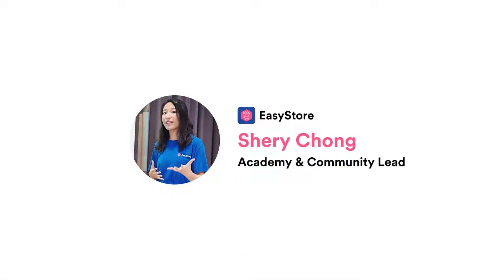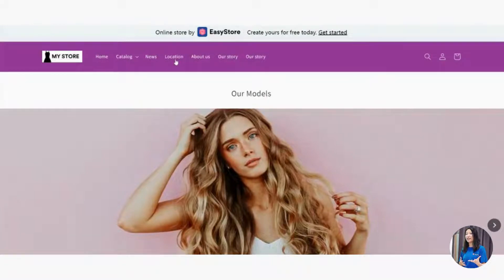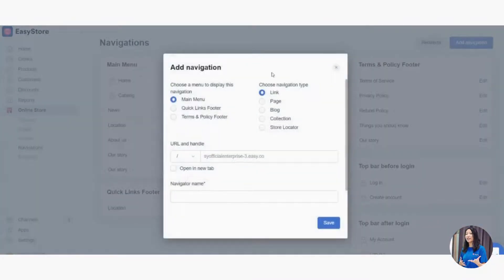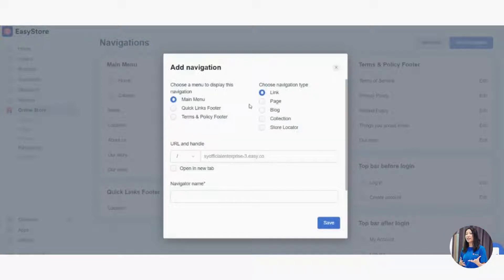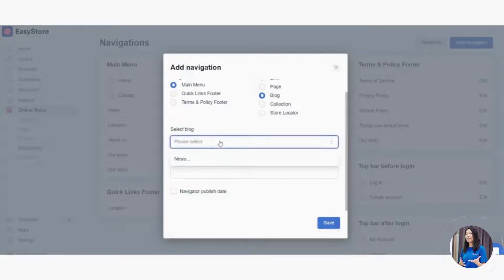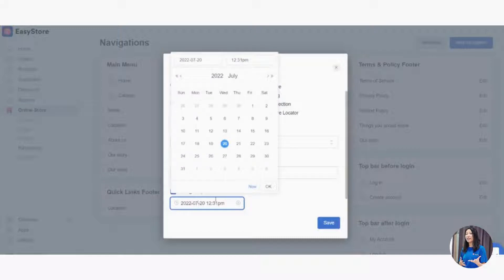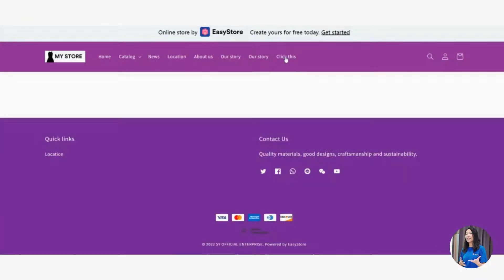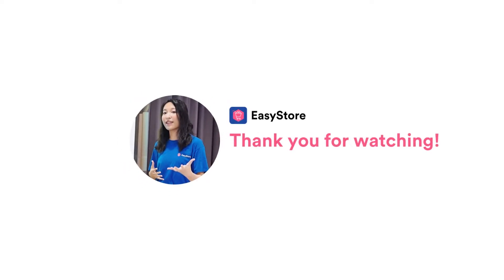EasyStore Tutorial : How to edit & create Website Navigations │Online Store (Sales Channel)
0:00 Introduction
0:30 Add/Create Navigation(s)

Let's keep in touch!